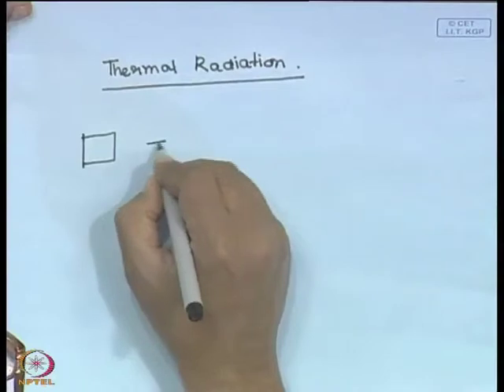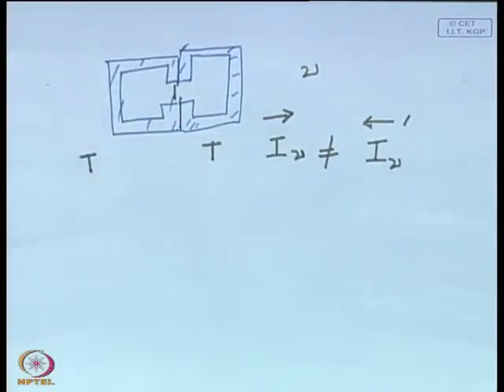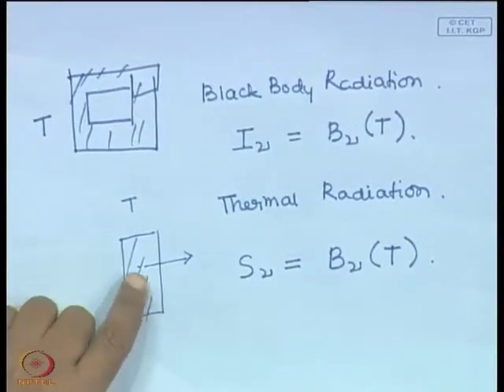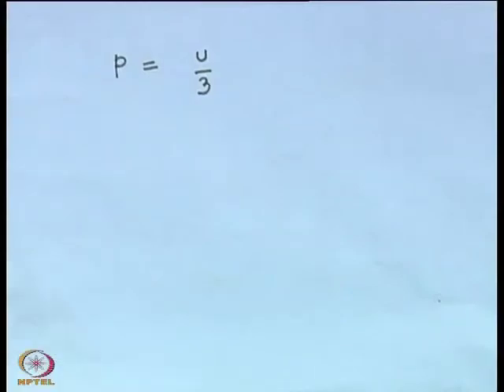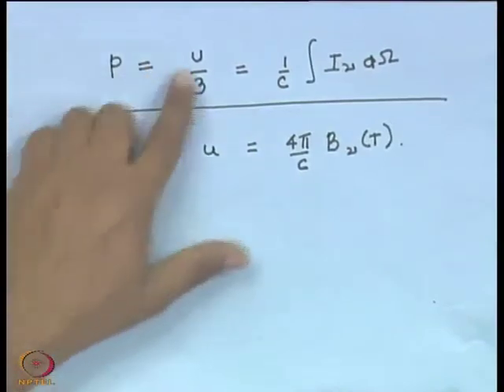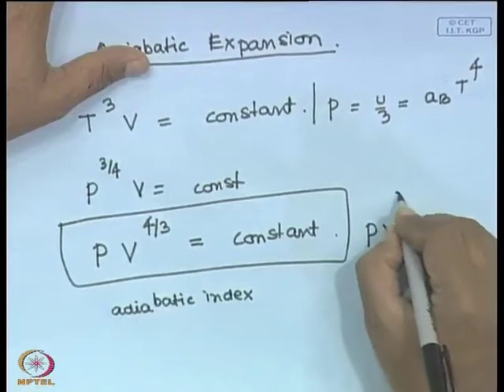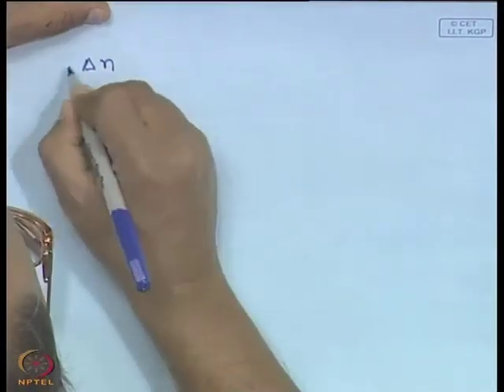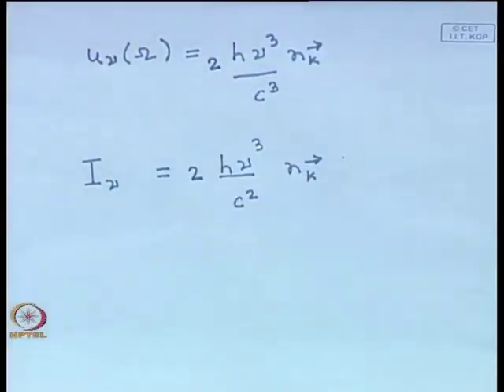NPTEL Astronomy & Cosmology mod01lec11